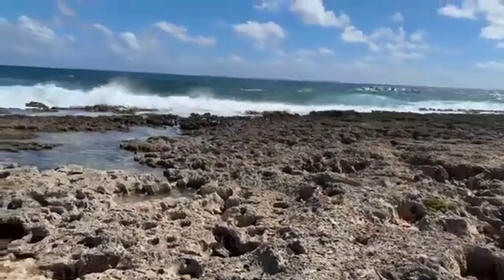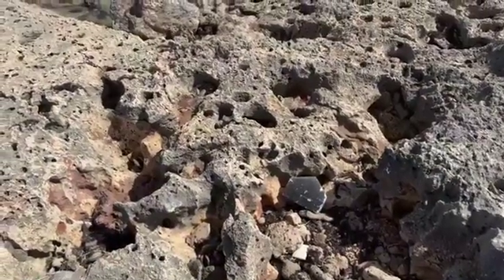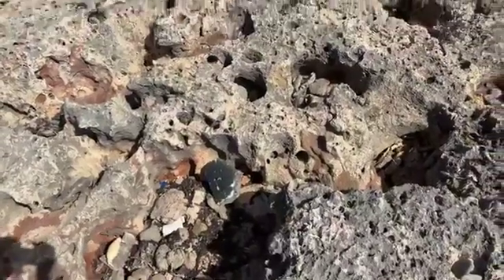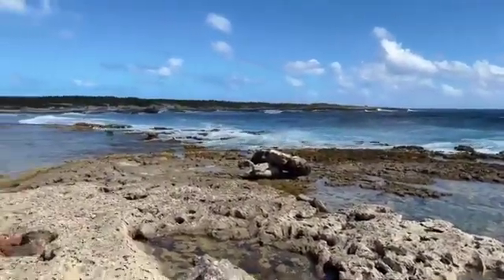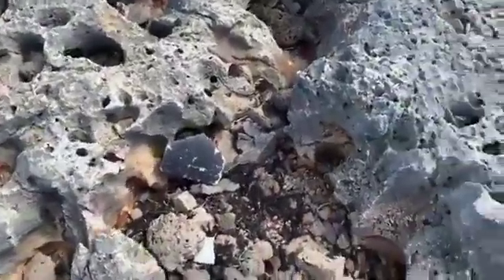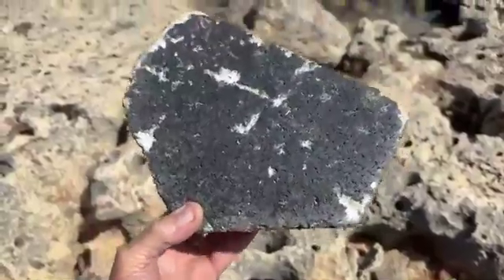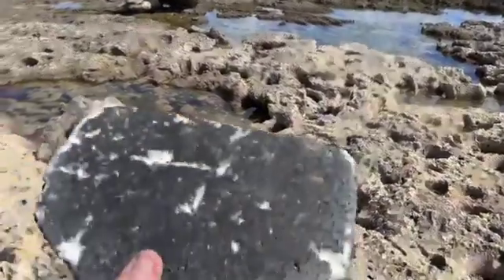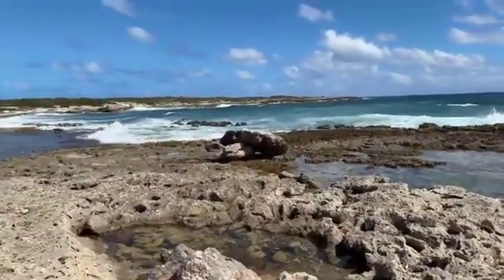SpaceX Starship 25 Heat Tile Search Adventure Anguilla - The Goat Cave Heat tile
In this video I find a nose cone  heat tile in the lava rock . The islands are formed by volcanos and the bays on the windward side are all crescent shaped with rocky points at the ends . The lave rock is full of holes and sharp so it makes for treacherous hiking . If I was an ordinary tourist I would never go out there but Starship Heat tile recovery is a rough job. This is the only heat tile I found in searching a dozen of these points but it was all worth it with this one .Please watch all my videos ,comment , share ,like and subscribe to my YouTube channel @Ronhardrock468 .